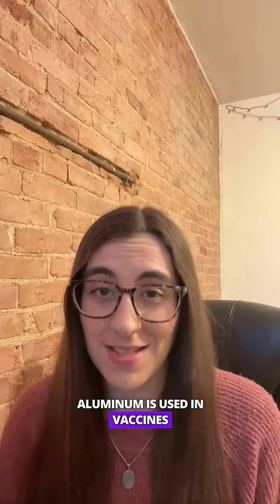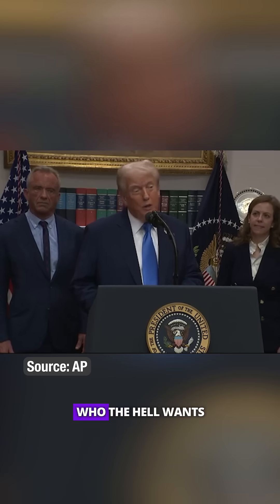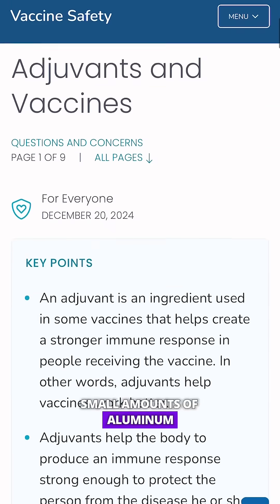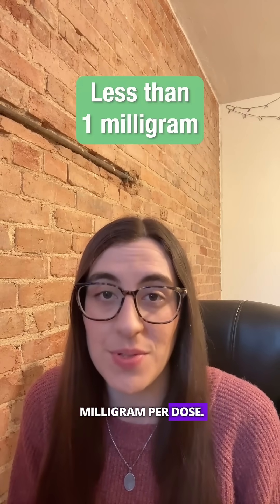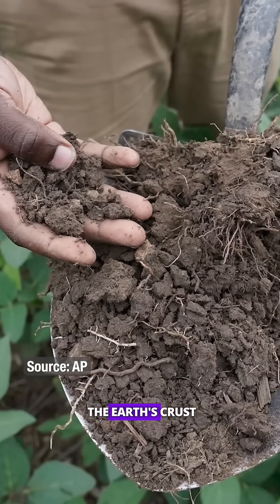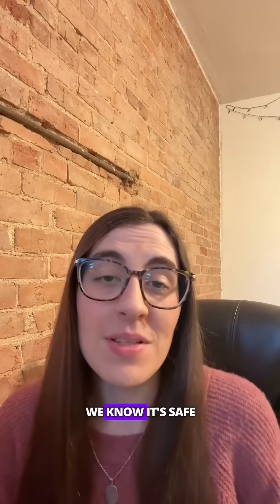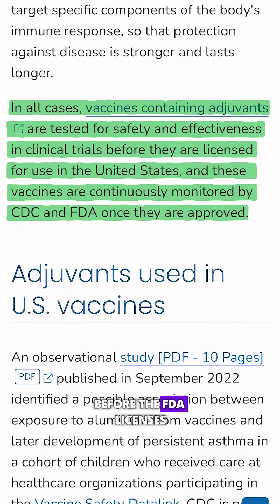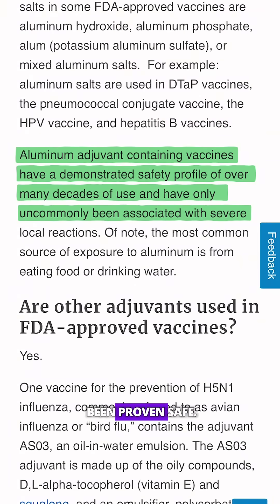Why is aluminum in some vaccines?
Trump administration health officials plan to remove a vaccine ingredient that’s been safely in use for decades, aluminum. Why is aluminum included in some vaccines and could it even be removed? Here's what to know.